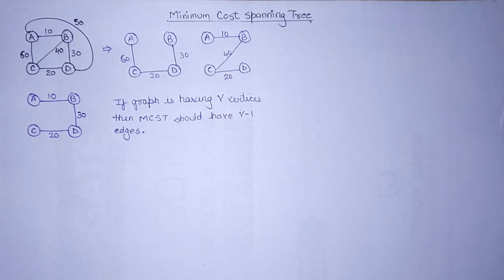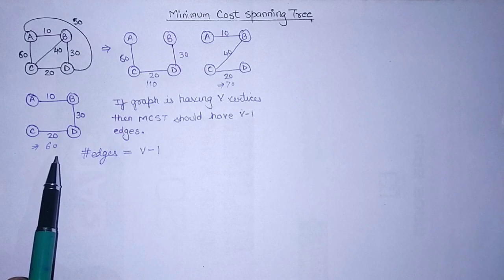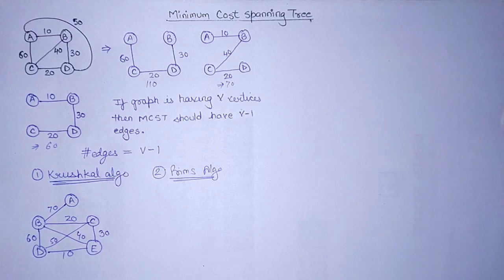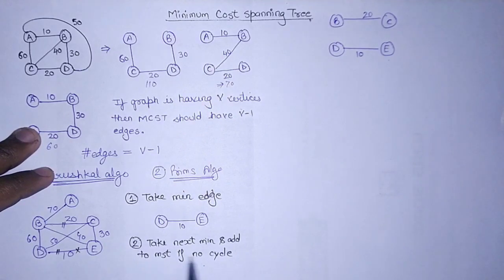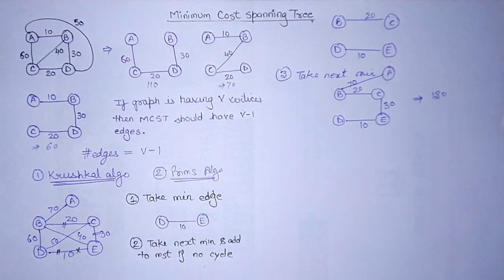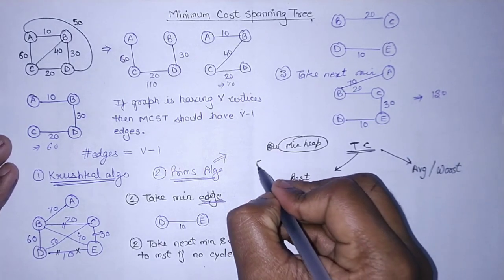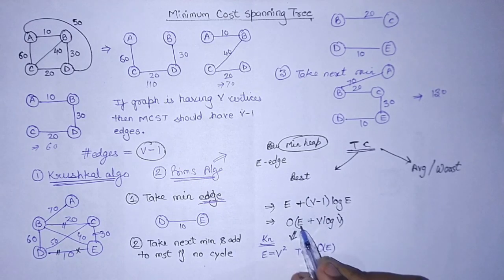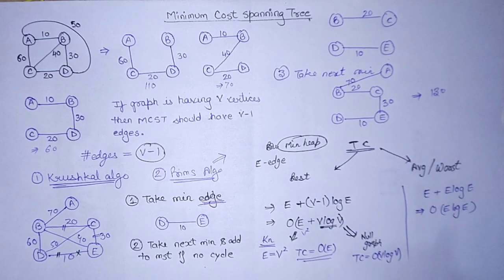35. Krushkal's Algorithm and Its Time Complexity | Minimum Cost Spanning Tree | Greedy Method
In this video you will learn the following:
1) What is Minimum Spanning Tree?
Given a connected and undirected graph, a spanning tree of that graph is a subgraph that is a tree and connects all the vertices together. A single graph can have many different spanning trees. A minimum spanning tree (MST) or minimum weight spanning tree for a weighted, connected and undirected graph is a spanning tree with weight less than or equal to the weight of every other spanning tree. The weight of a spanning tree is the sum of weights given to each edge of the spanning tree.

2) How many edges does a minimum spanning tree has?
A minimum spanning tree has (V – 1) edges where V is the number of vertices in the given graph.

3) What is Krushkal Algorithm?
Krushkal Algorithm is a set of steps, by following these steps we can find out MST in reasonable time.

4) What are the steps to find MST using Krushkal's Algo?
These are the steps for finding MST using Kruskal’s algorithm

1. Sort all the edges in non-decreasing order of their weight.
2. Pick the smallest edge. Check if it forms a cycle with the spanning tree formed so far. If cycle is not formed, include this edge. Else, discard it.
3. Repeat step 2 until there are (V-1) edges in the spanning tree.

5) What is best case, average case and worst case time complexity